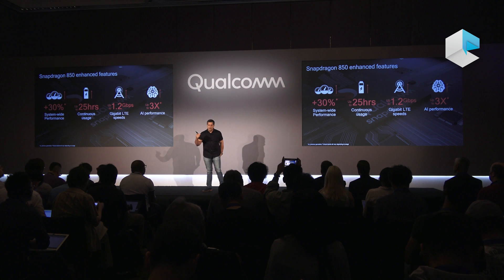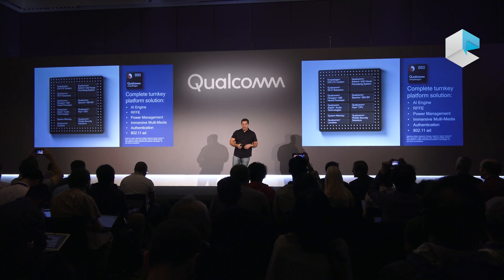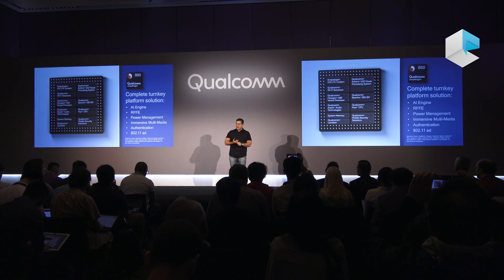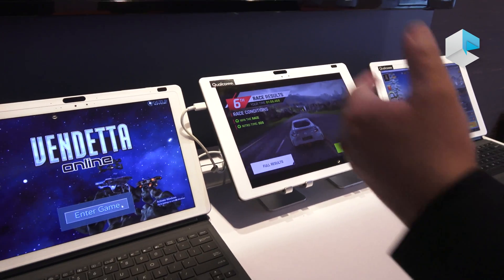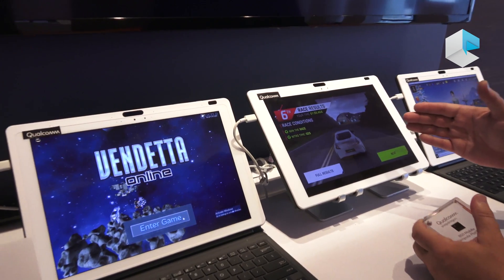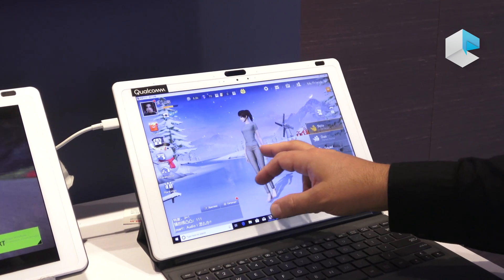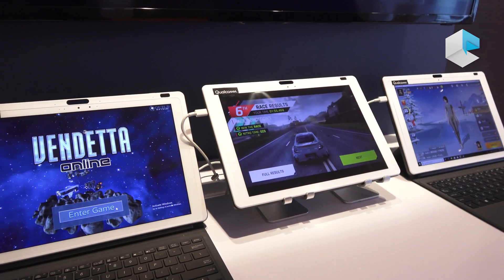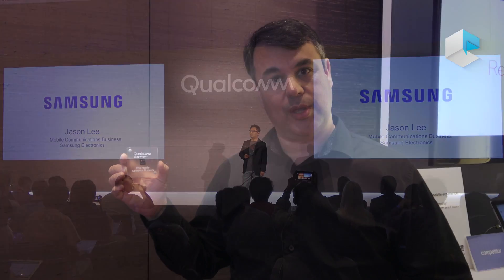Qualcomm Snapdragon 850 for connected notebooks and 2in1 reference design